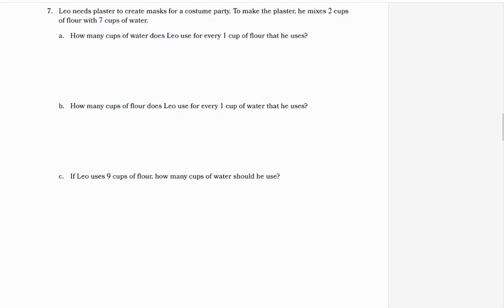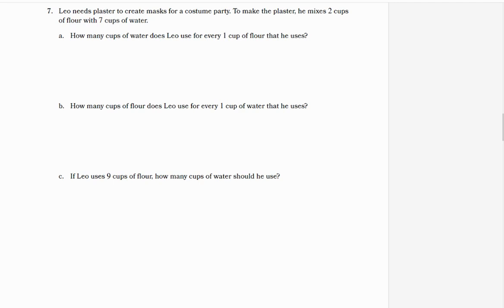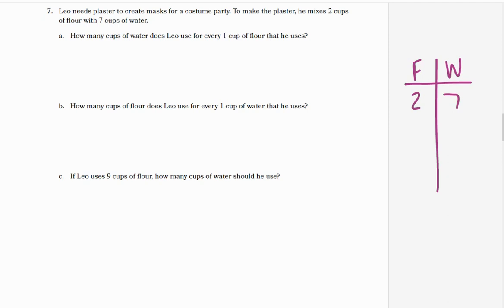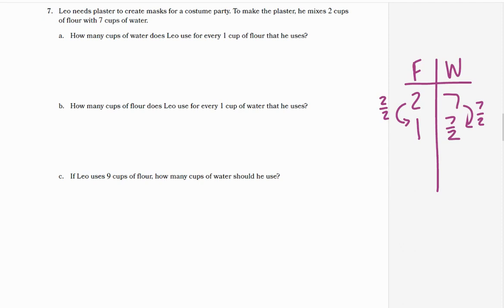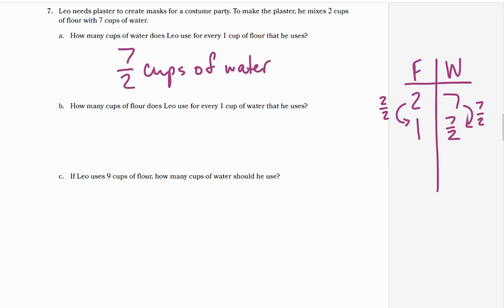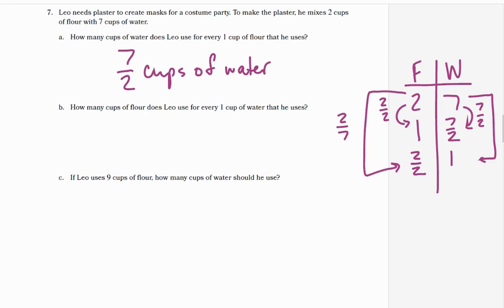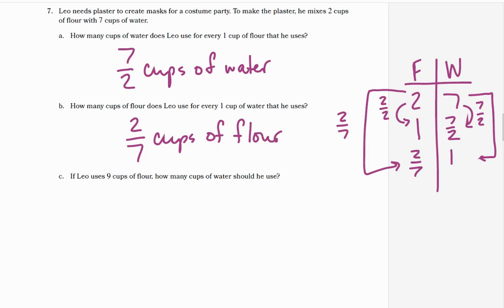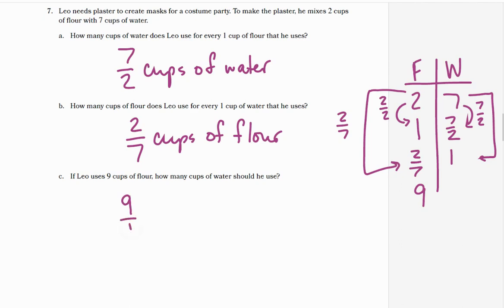E6.1 L10 Practice #7